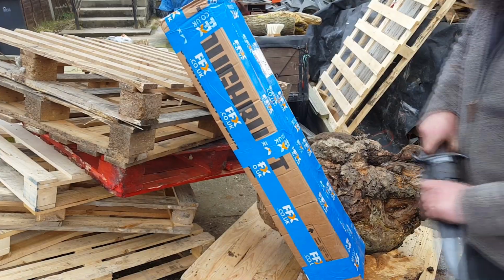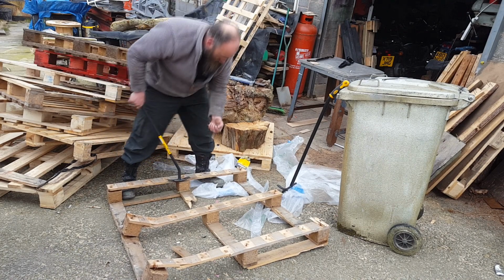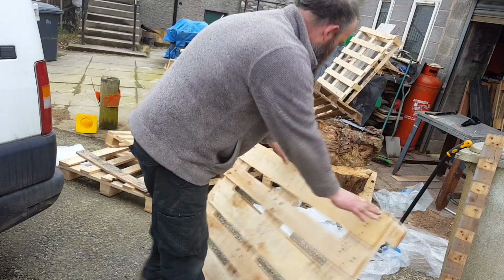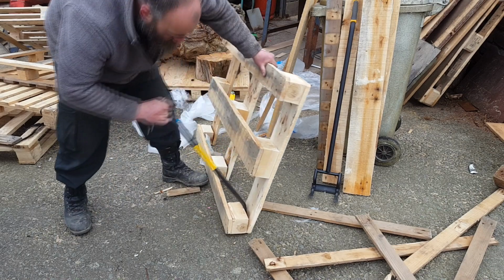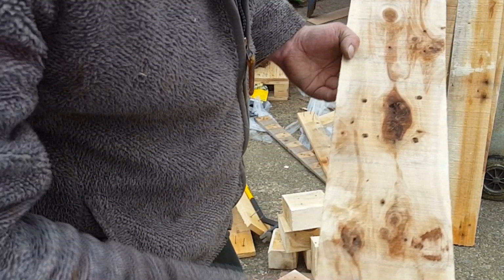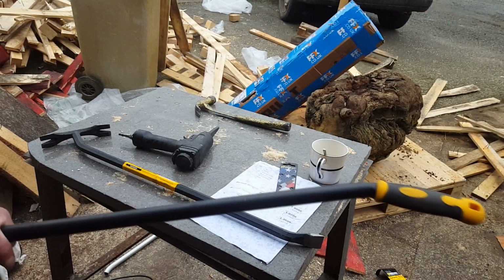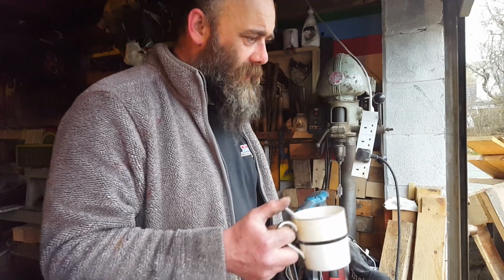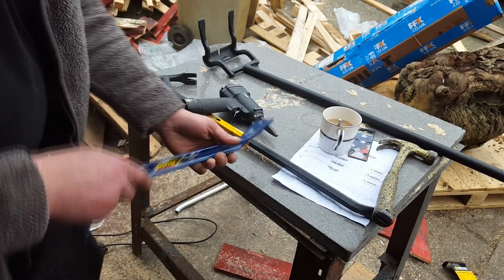Pallet Buster and Denailer Tools - Roughneck & Estwing - FFX Tools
Some new pallet breaking tools for the workshop, Roughneck pallet buster, T wrecking bar and the Estwing I-Beam prybar. I needed some decent denailers and FFX tools kindly sent these over.  Its a tool combination thats ideal for breaking down pallets for woodworking projects from the initial breakdown to nail removal. The only thing you might also need is a good hammer for when theyre being really stubborn.

The Roughneck ROU64644 pallet buster seems decent and performed just as well if not slightly better than my existing one. The prongs are long and are angled so that you can grab at the boards from a variety of positions. Pulled apart about 8 in an hour or so.

Roughneck ROU64486 Wrecking Bar T Type 36in seems to be well made and solid. The double end is a great idea, saved having to bend over and i got some good leverage using that. You can actually use it as a board puller in its own right and i did that a couple of times. And the prongs are fairly sharp out of the box, either watch your hands or accidentally gouging into the timber.

Estwing ESTPB18 18in I-Beam Construction Pry Bar, good and light and will get a lot of use as a nail puller. As an acutal bar for prying wood apart its not long enough and the angled head gets in the way.